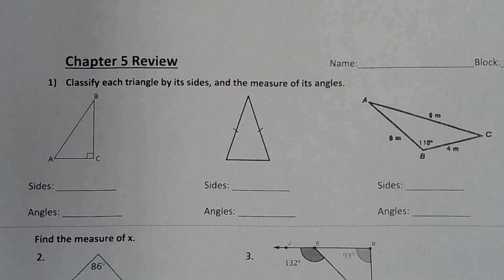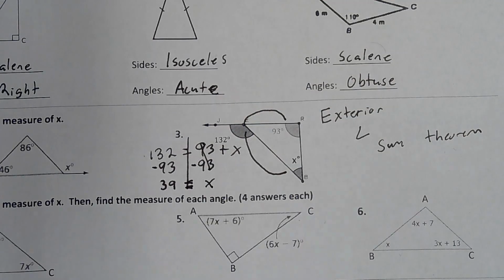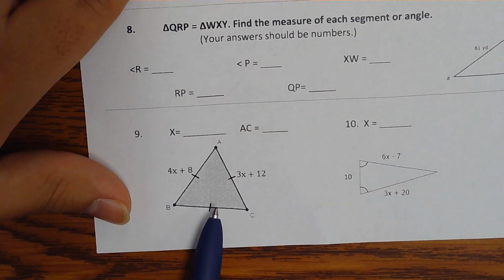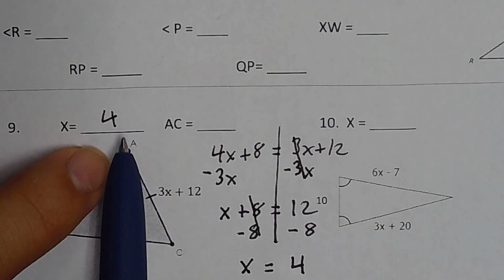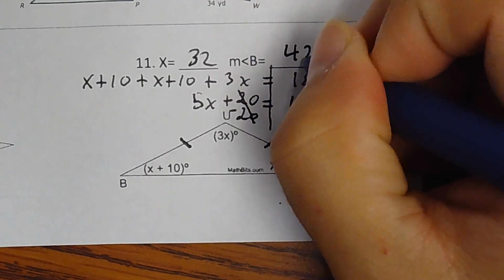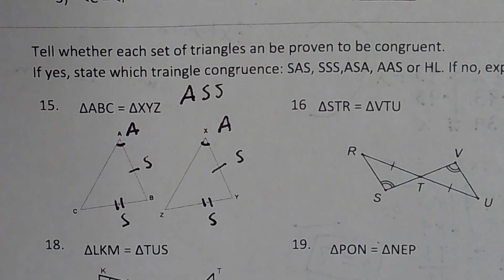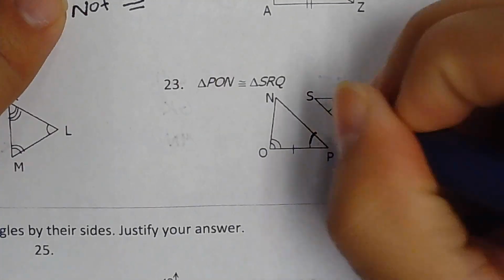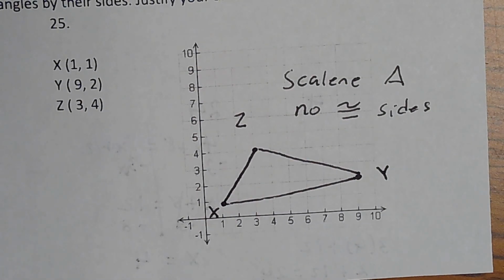Unit 5 Review